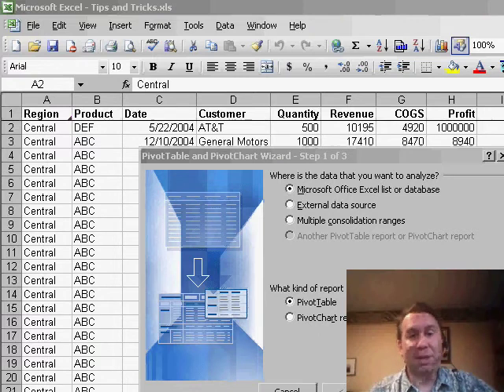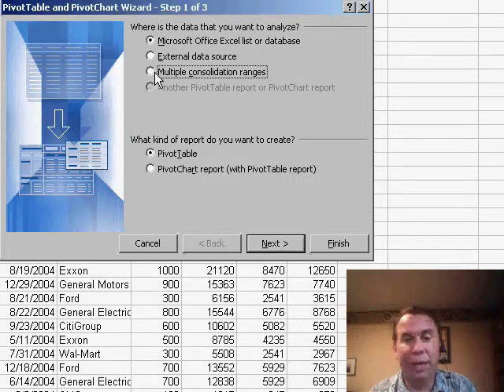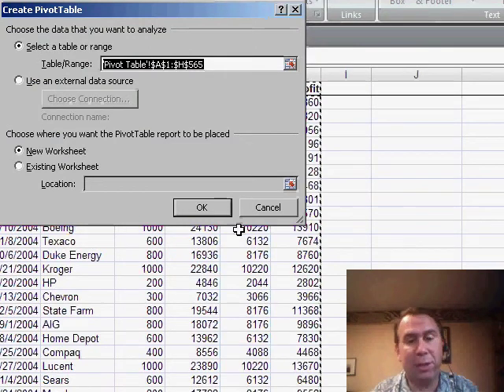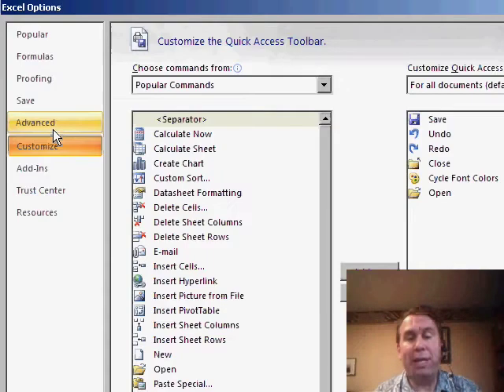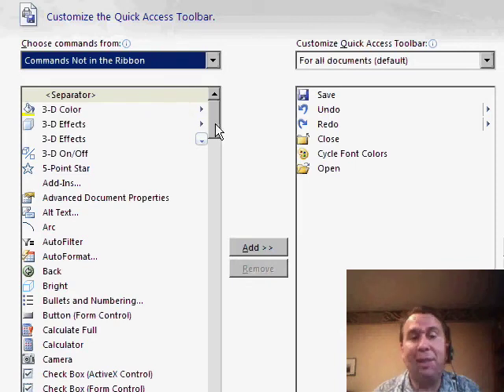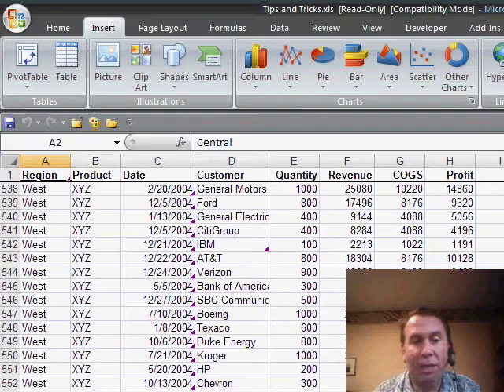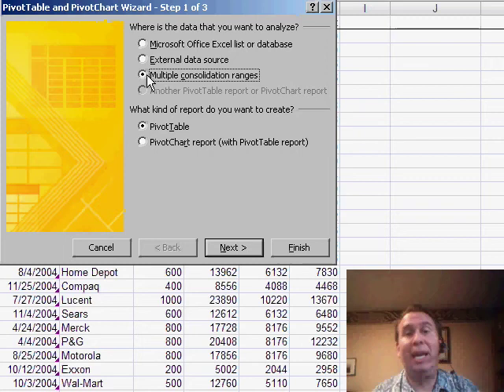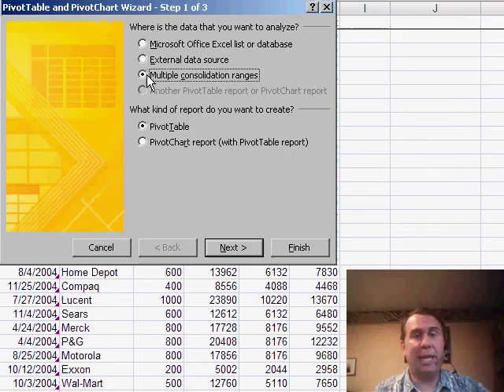Excel - Multiple Consolidation Ranges in Excel Pivot Tables - Episode 556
Microsoft Excel Tutorial: How to find the options for Multiple Consolidation Ranges in Excel Pivot Tables.

Welcome back to the MrExcel podcast! In today's episode, we have a question from Ricky about using multiple consolidation ranges in Excel 2007. In previous versions, it was possible to create a Pivot Table that used data from multiple ranges. However, in Excel 2007, this functionality seems to be missing from the main user interface. But fear not, Microsoft did not completely remove this feature - they just made it a bit harder to find.

To access the multiple consolidation ranges feature in Excel 2007, we need to customize our Quick Access Toolbar. Simply right-click on the toolbar and select "customize Quick Access Toolbar." From there, we can add the "Pivot Table and Pivot Chart Wizard" icon to our toolbar. This can be found under the "commands not in the ribbon" category. Once added, we can now easily access this feature by selecting a cell in our data set and clicking on the icon.

It's interesting to note that Microsoft even updated the art for this feature, despite not including it in the mainline system. But thanks to the Quick Access Toolbar, we can still take advantage of all the functionality that was available in Pivot Tables in Excel 2003. So don't let the missing feature in the ribbon discourage you - just add it to your Quick Access Toolbar and you're good to go!

Thanks for tuning in to another netcast from MrExcel. If you have any questions or suggestions for future episodes, please leave them in the comments below.

Table of Contents:
(00:00) Introduction to the MrExcel podcast
(00:17) Question from Ricky about payback in Excel 2003
(00:27) Using multiple consolidation ranges in Pivot Tables
(00:55) How to add the Pivot Table and Pivot Chart Wizard to the Quick Access Toolbar
(01:33) Using the Pivot Table and Pivot Chart Wizard to create multiple consolidation ranges
(01:51) The importance of adding the Wizard to the Quick Access Toolbar
(02:01) Clicking Like really helps the algorithm

This video answers these common search terms:
Adding functionality to Quick Access Toolbar
Adding icons to Quick Access Toolbar
Commands not in the ribbon
Customizing Quick Access Toolbar
Excel 2007 limitations
Functionality of Pivot Tables in Excel 2003
Insert Pivot Table icon
Multiple consolidation ranges in Pivot Table
Payback in Excel 2003
Pivot Table and Pivot Chart Wizard
Updating art in Pivot Table and Pivot Chart Wizard

Rivky writes in to ask how to do multiple consolidation ranges in Excel 2007 pivot tables. This feature has been on the pivot table wizard for the last 10 years, but it is not at all obvious in Excel 2007. In Episode 556, you will learn how to find this and all of the other commands hidden in Excel 2007.

This blog is the video netcast companion to the new book, Excel 2007 Miracles Made Easy. Download a new two minute video every workday to learn one of the tips from the book!